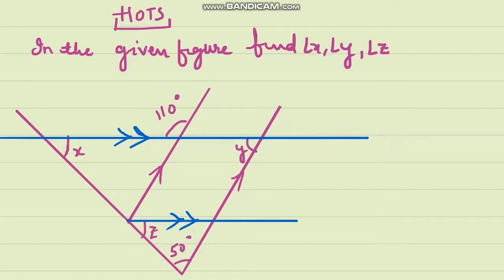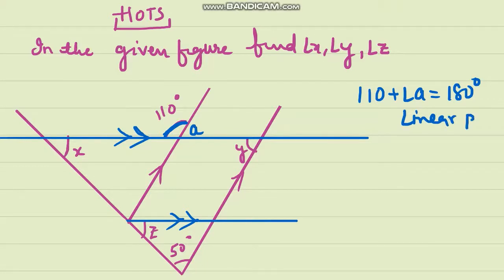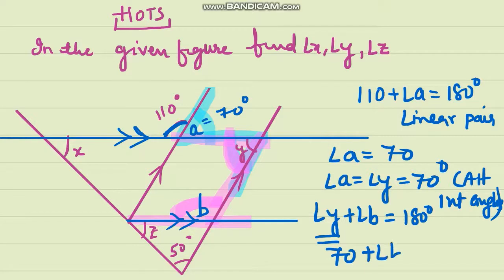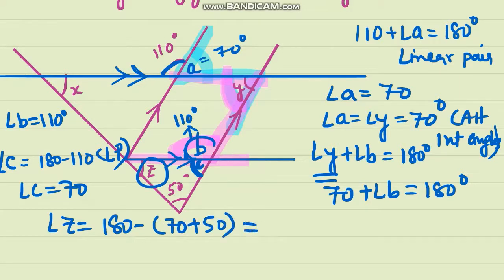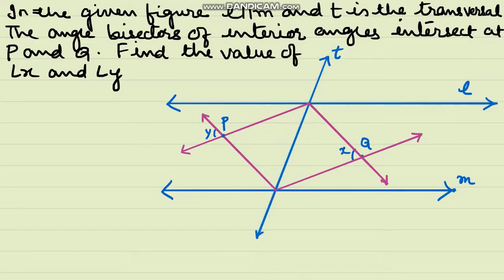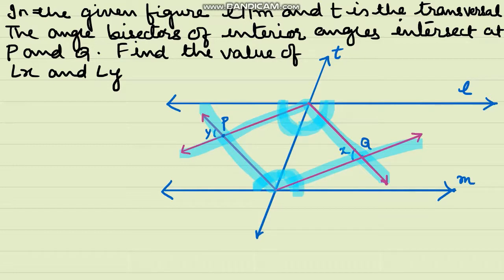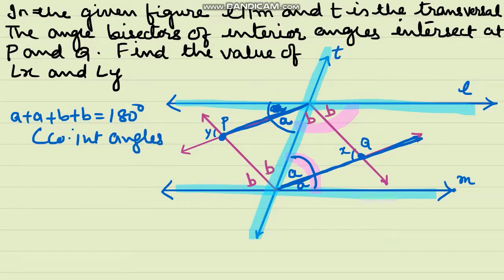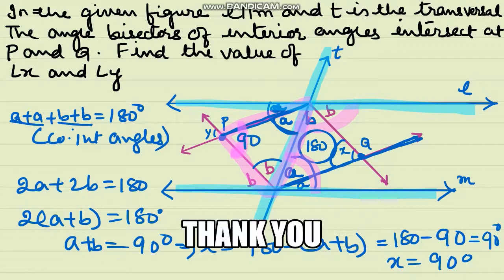Higher order thinking skills-Parallel Lines